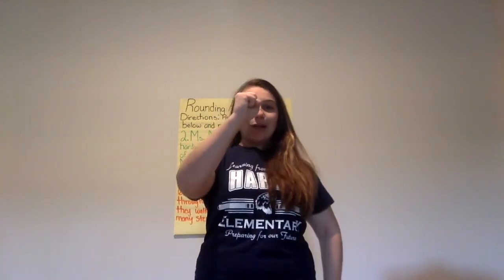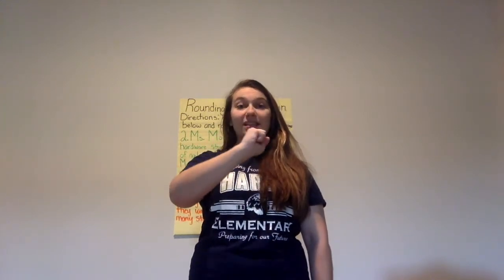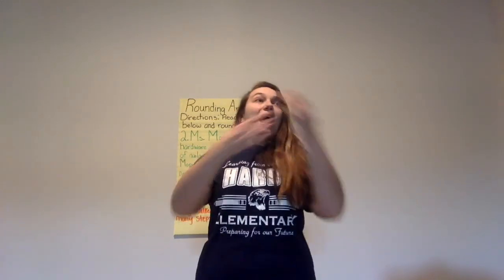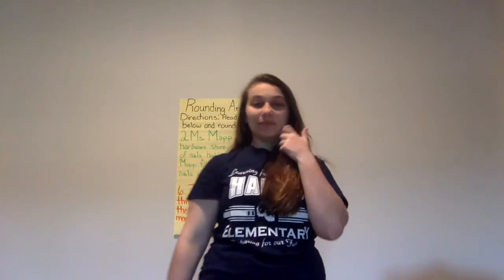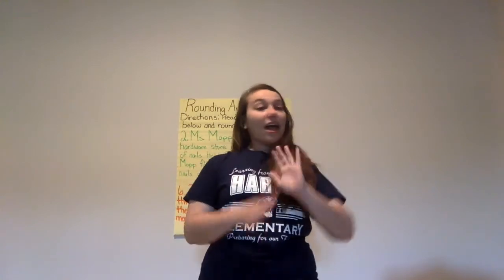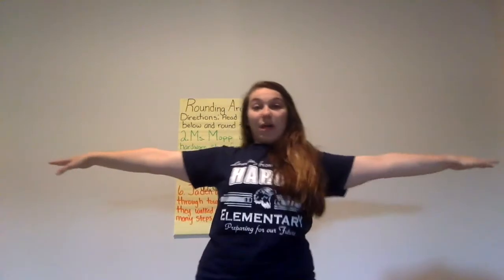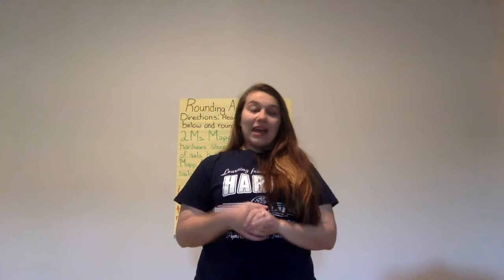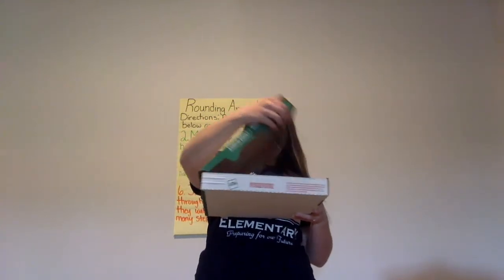Points, Lines, Rays, and Angles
In this video, Ms. Grillo walks you through what points, lines, rays, and angles are, as well as gives some examples of each of them. Please use this video to assist you as you work through the packet pages on points, lines, rays, and angles.